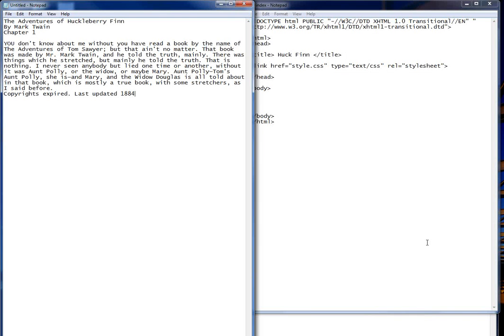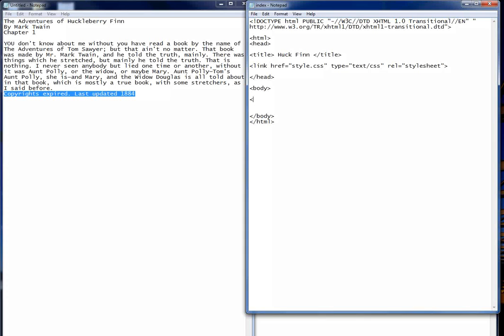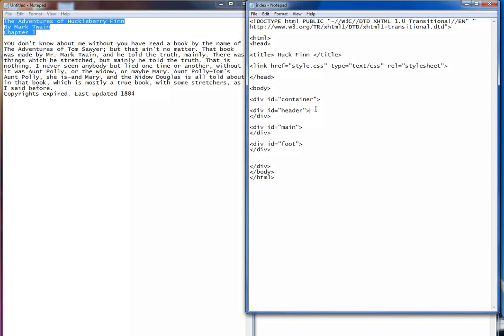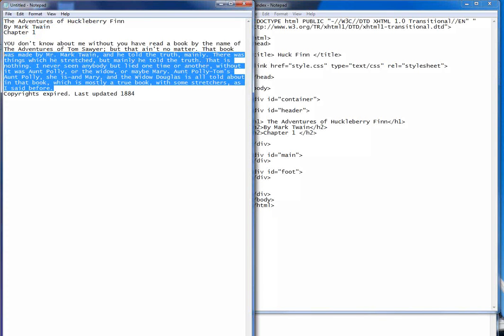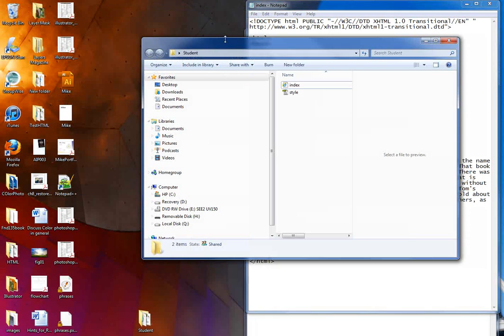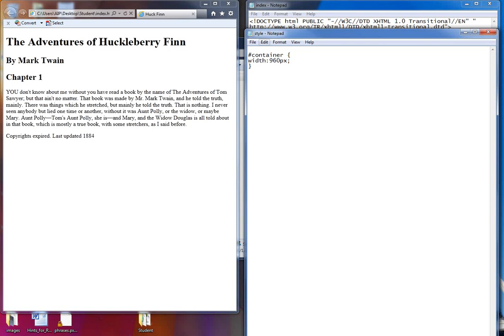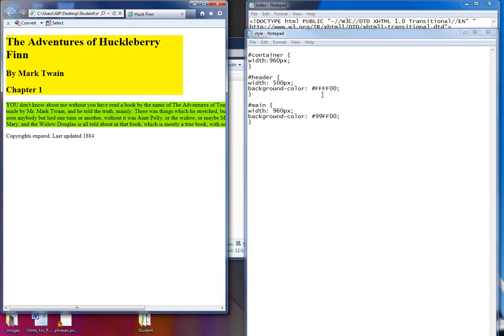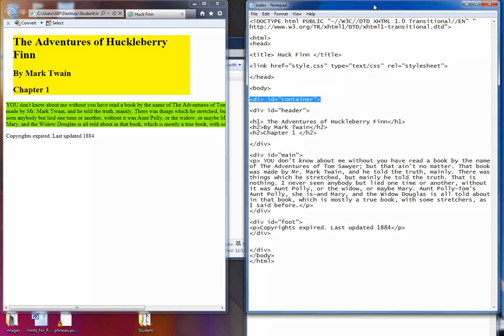Working with Divs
A little more information on creating div sections for my students in my class.